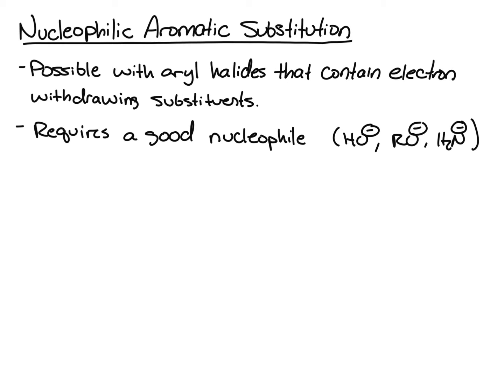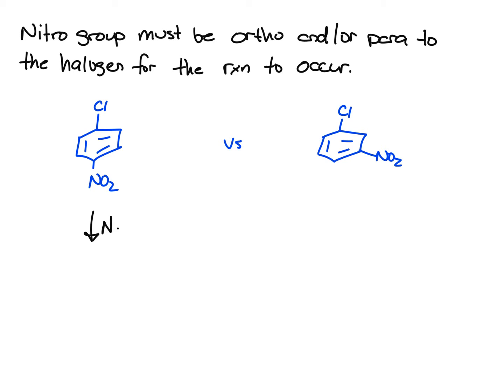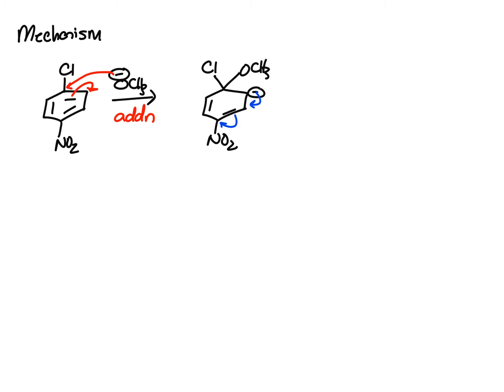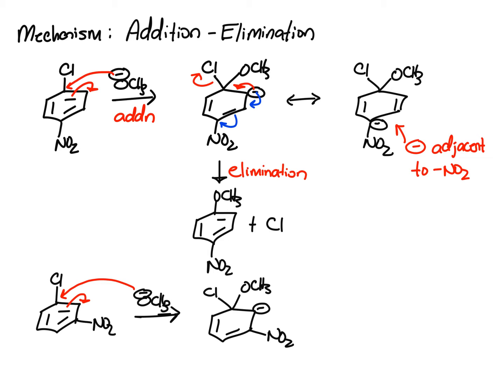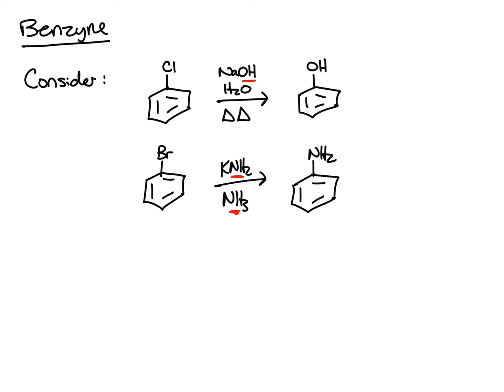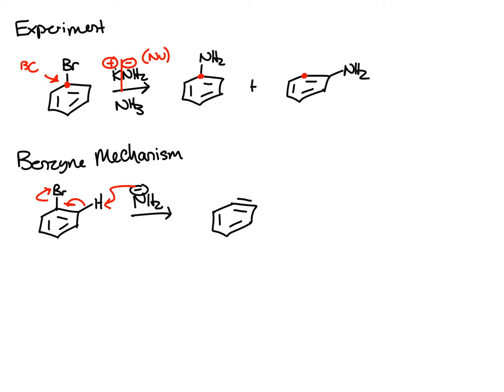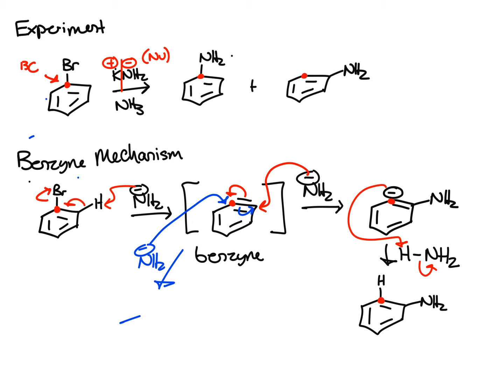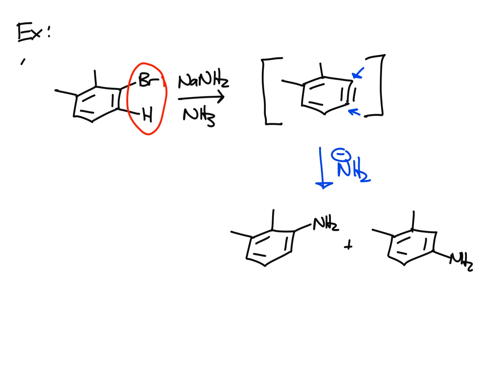Nucleophilic Aromatic Substitution Lecture